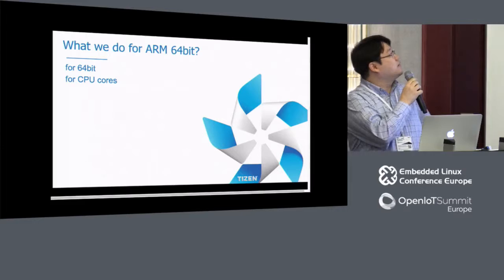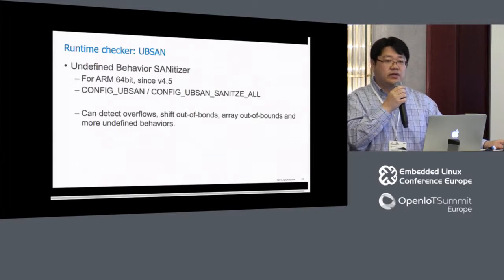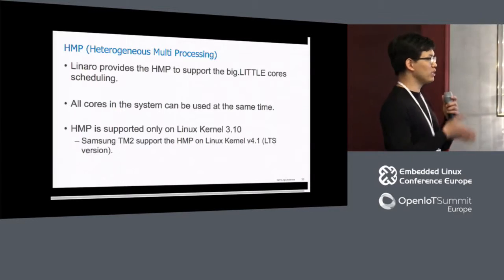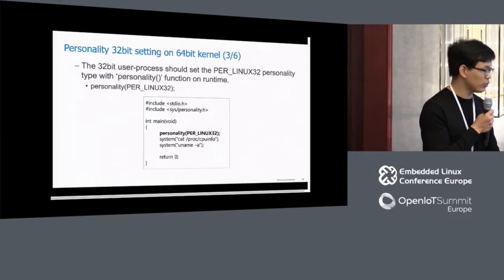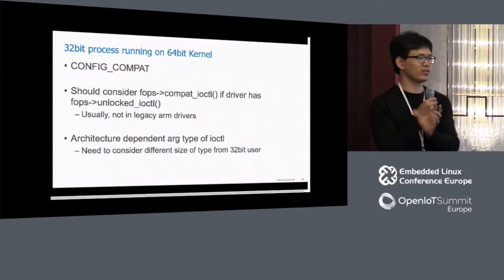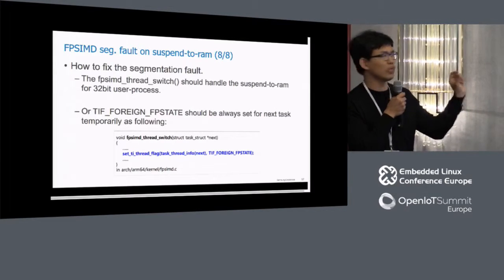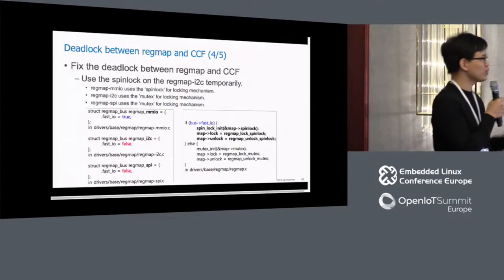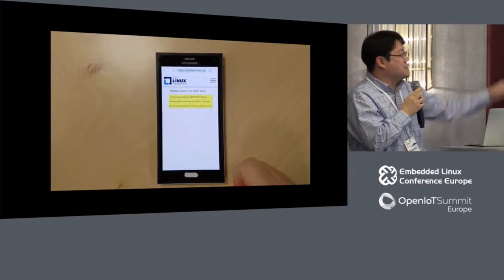How to Develop the ARM 64bit Board, Samsung TM2 with Exynos5433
How to Develop the ARM 64bit Board, Samsung TM2 with Exynos5433 - Chanwoo Choi & Seung-Woo Kim, Samsung Electronics

In the last period of twenty years ARM has been undisputed leader for processor's architecture in the embedded and mobile industry. With its 64 bit platform, ARM widens up its field of applicability. The ARMv8 introduces a new register set, it is compatible with its 32 bit predecessor ARMv7 and suits best those system that try to be amongst the high end performance devices. Tizen OS (tizen.org) is an open multi profile platform that can run on TV, mobile, cars and wearables. Samsung TM2 board based on Exynos5433, which patches has been recently posted to mainline, is an ARM 64bit board supported by Tizen 64bit. However, during the bring-up, the kernel developers have faced many challenges that will be presented in this session. The presentation will go through a number of issues and the way they have been solved in order to make Tizen run on a 64 bit platform.

About Chanwoo Choi

Chanwoo has been working in the Linux Kernel over 7 years as a Linux Kernel Maintainer and Developer at Samsung Electronics. He is developing the low-level device driver for Exynos SoC and Power Management. He has been working in open source community as EXTCON and Exynos Clock maintainer.

About Seung-Woo Kim

Seung-Woo is working on several sub-systems of Linux kernel including media and drm. He is one of the maintainer of exynos-drm driver. He is currently working on Tizen project from Samsung Electronics.